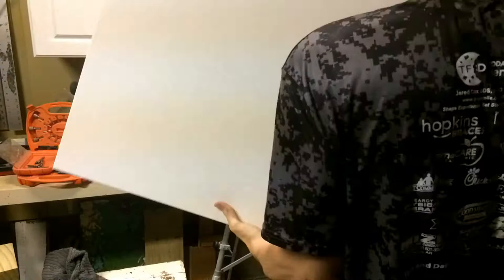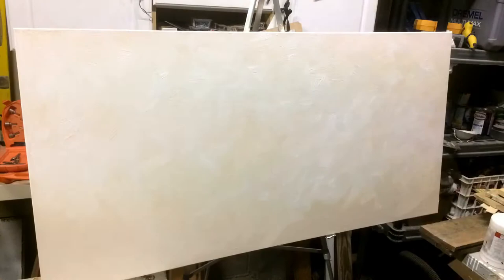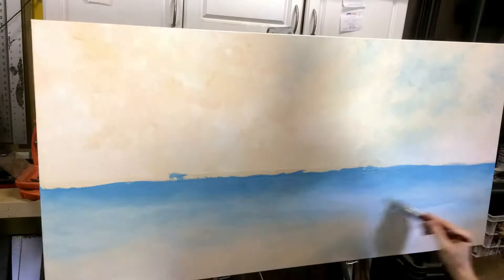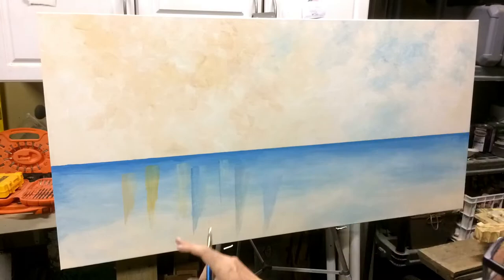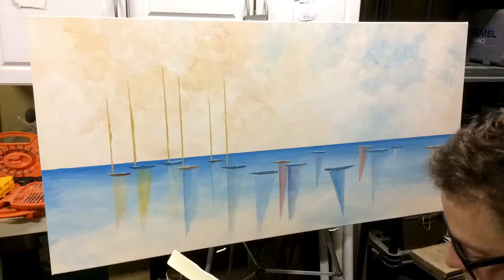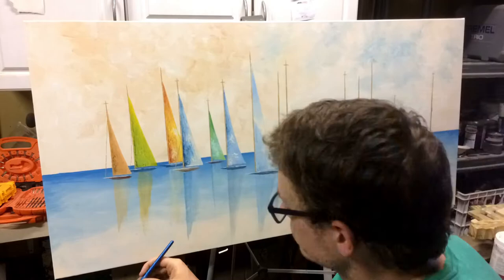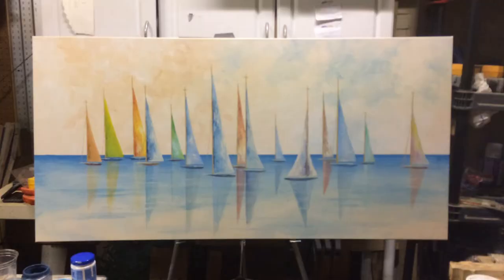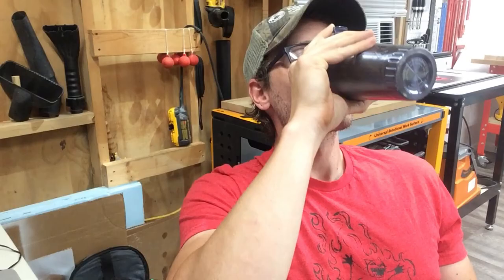Acrylic Sailboat Ocean Painting // Hand-painted seascape // Canvas Painting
Acrylic painting process of a beautiful ocean, populated by colorful sailboats! Beach lovers especially will love this canvas sea painting. This was a commissioned painting for a beach lover in Florida, painted over the course of seven nights. I did quite a bit of thinking before starting on this thing, trying to reason through the layers of elements to get the reflections, boats, and water all convincing. In the end, it stood up to critique and met the client's expectations.

I actually used a 1.5-inch and 2-inch polyester brush like this.

Other paints I used were simply indoor wall paint samples from Lowe's.